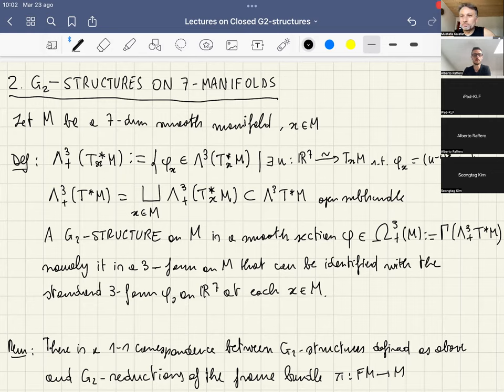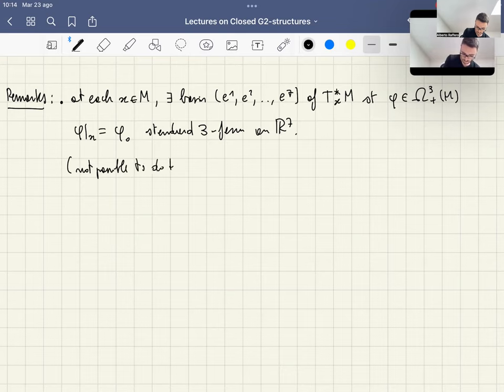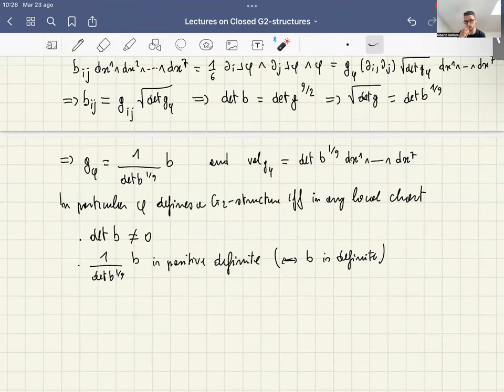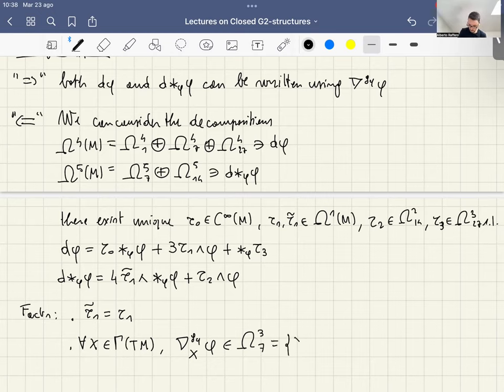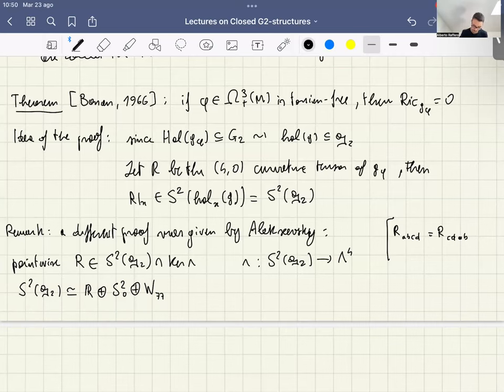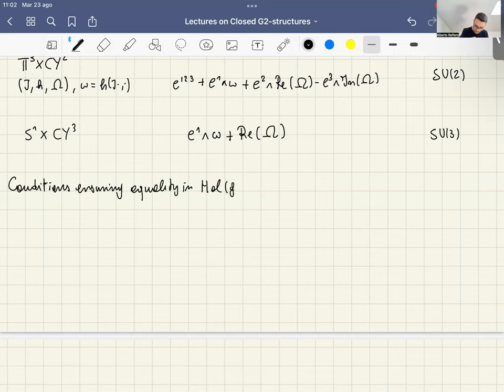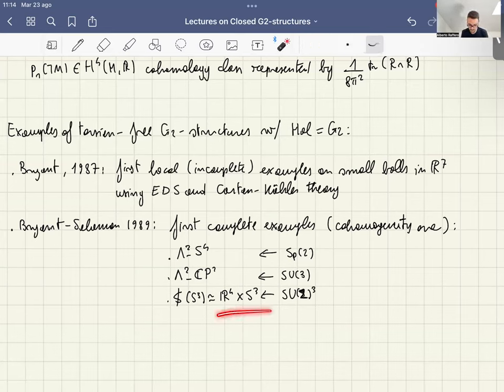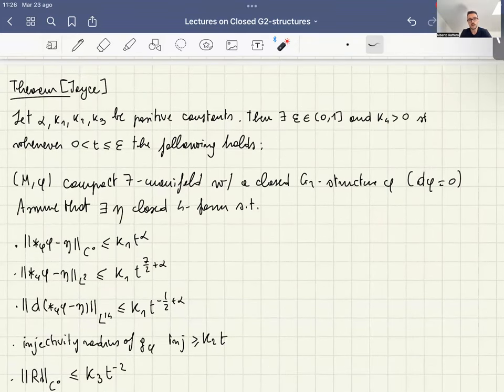Alberto Raffero 2 - Lectures on closed G_2 structures